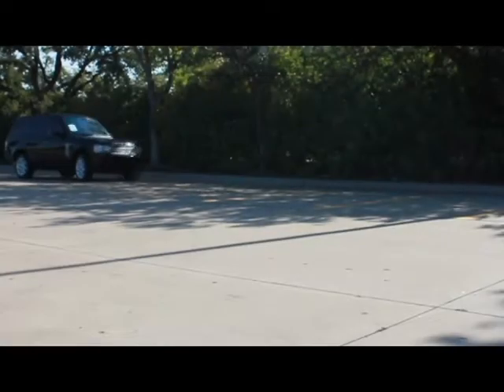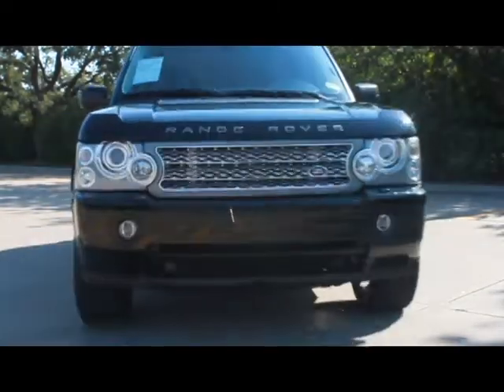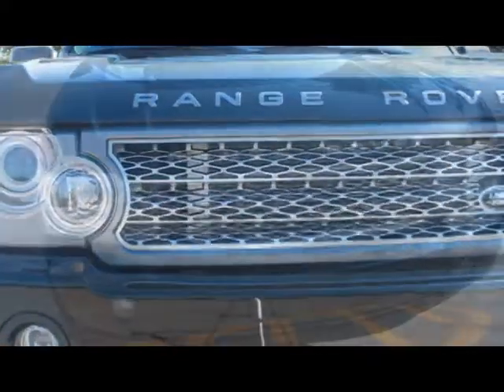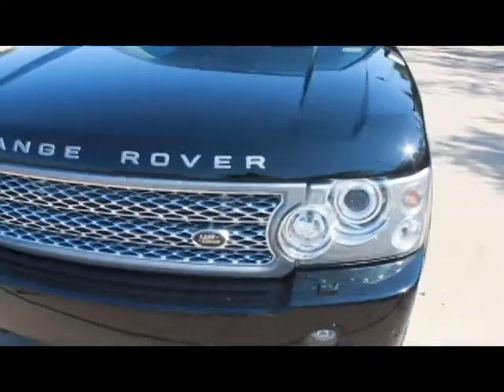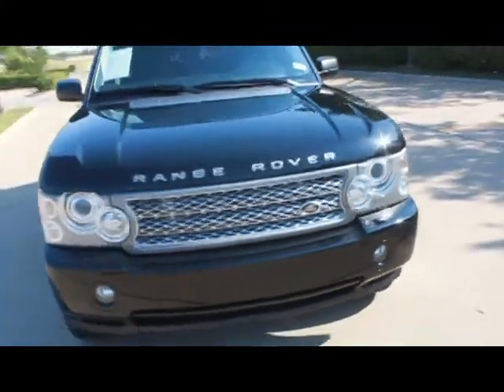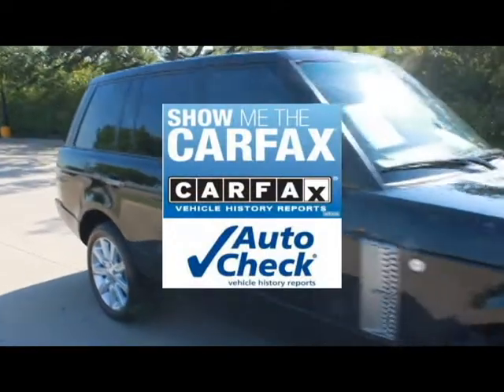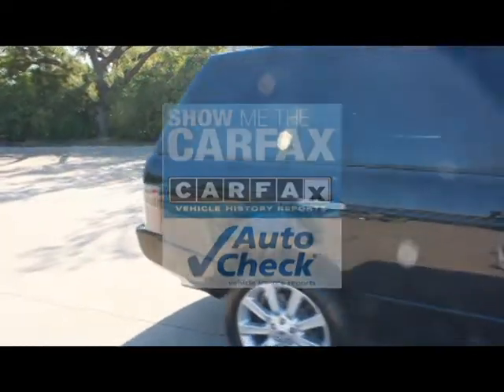2007 LAND ROVER RANGE ROVER SUPERCHARGED JAVA BLACK #260832 DALLAS, TX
2007 LAND ROVER RANGE ROVER SUPERCHARGED JAVA BLACK #260832 DALLAS, TX  Clean CARFAX and AutoCheck history reports  Jet Oxford leather interior  factory DVD player with video screens in headrests  voice input/recognition system  GPS navigation system  Bluetooth connectivity  rear view camera  xenon headlamps with dynamic leveling  power heated/cooled memory comfort seats  Sirius satellite radio  cd changer  Harmon Kardon premium sound system  heated leather steering wheel  Grand Piano Black wood trim  electric glass sunroof  traction control  hill descent control  integrated garage door opener  automatic dimming interior mirror  park distance control  power folding door mirrors  headlamp power washers  cruise control  all-wheel-drive  air suspension with factory 20 inch alloy wheels  pre qualified for 100,000 mile extended warranty and Lojack Stolen Vehicle Recovery System  SALMF13437A260832